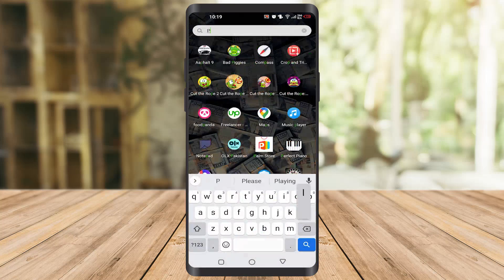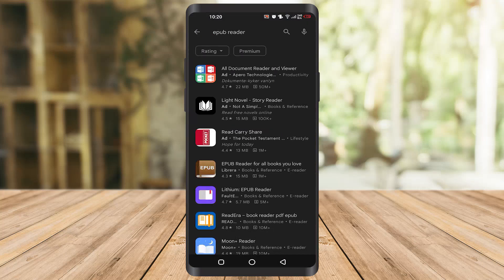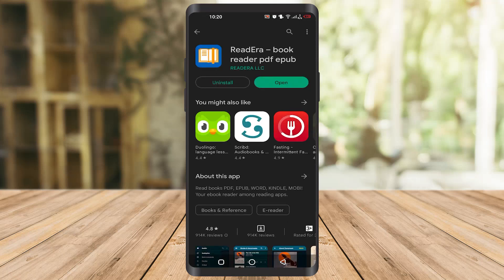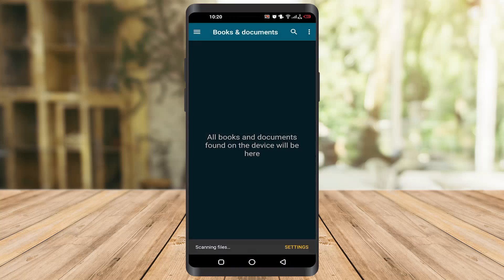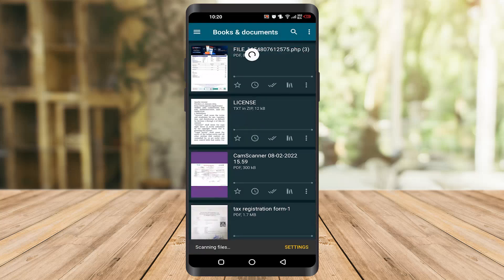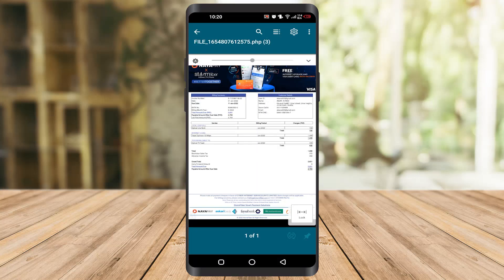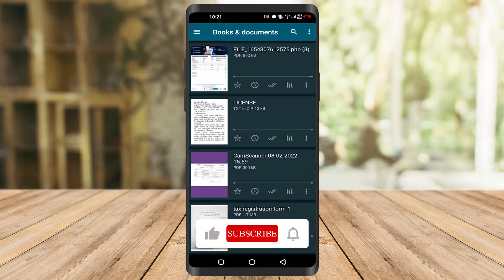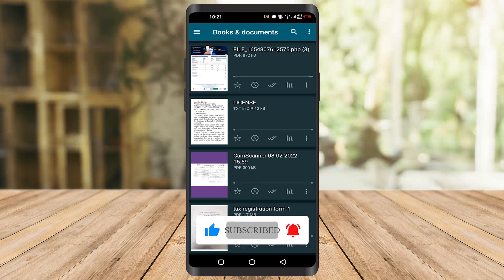How To Open ePub File on Android Phone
androidtips androidtricks android Learn how to open epub file on your Android smartphone. epub extension files are special files that can't be opened with normal document viewer. You need special app to open it.